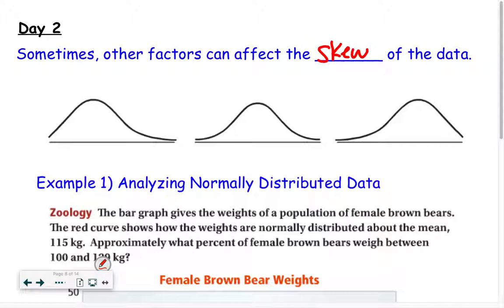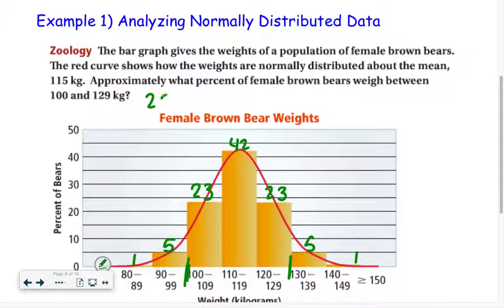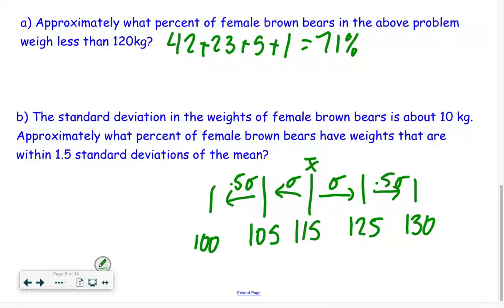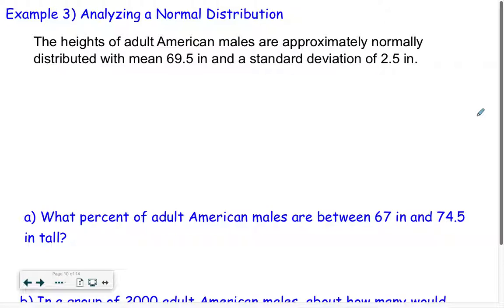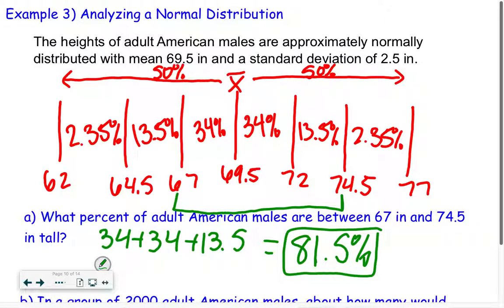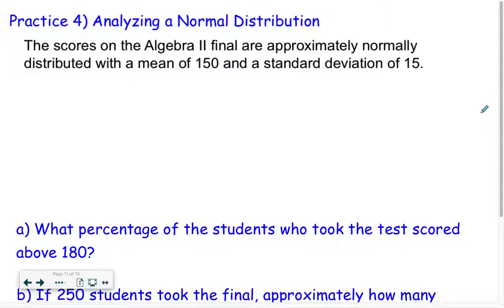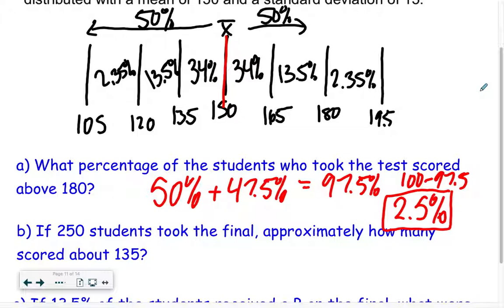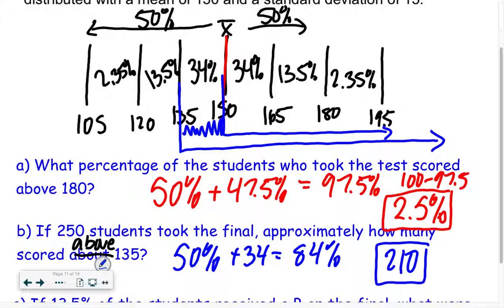Alg II 11 6 Day 2